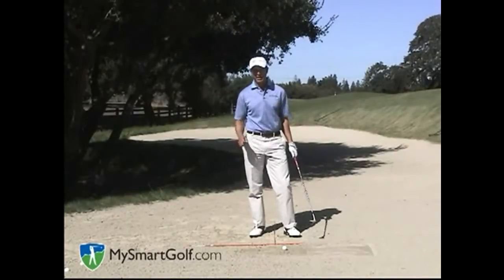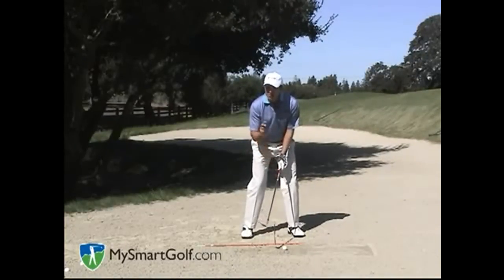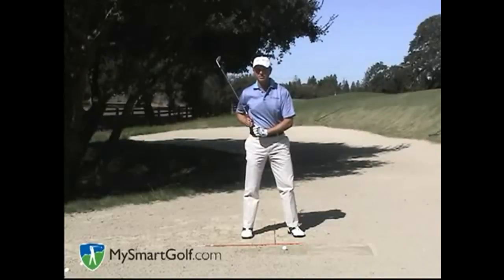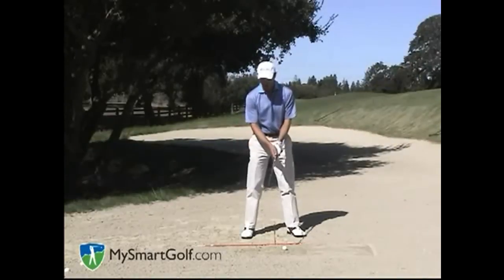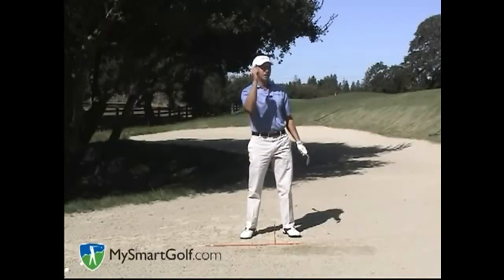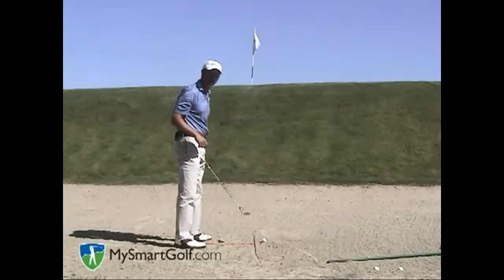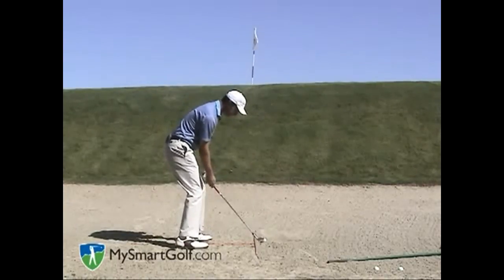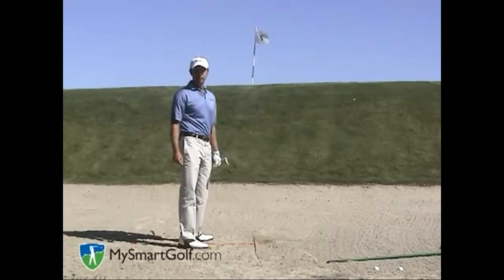Golf instruction - High bunker shot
Learn to hit a high soft bunker shot and stop it quickly. for more videos and to join the ZandergolfClub.